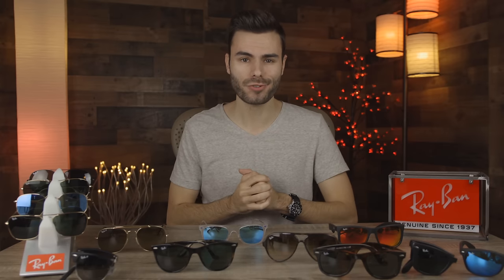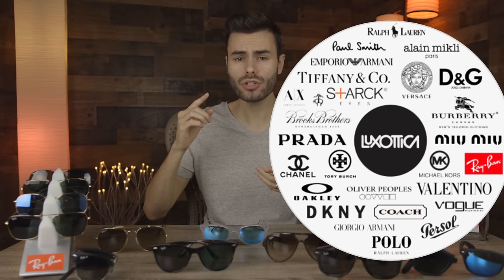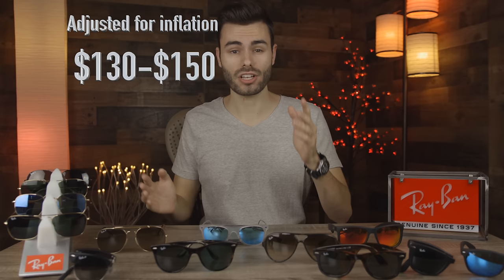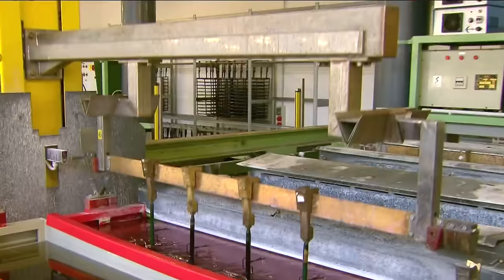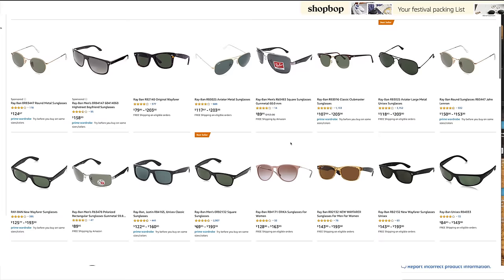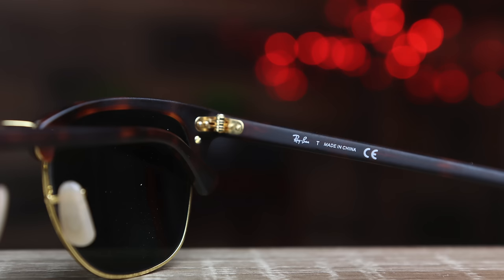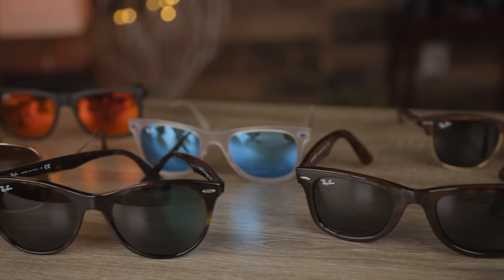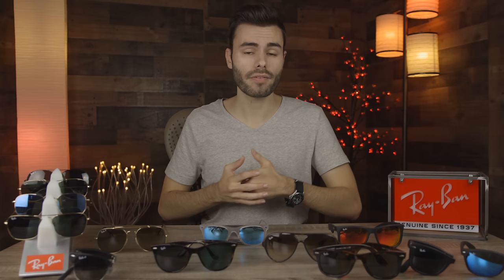Watch This Before You Buy Ray-Ban Sunglasses